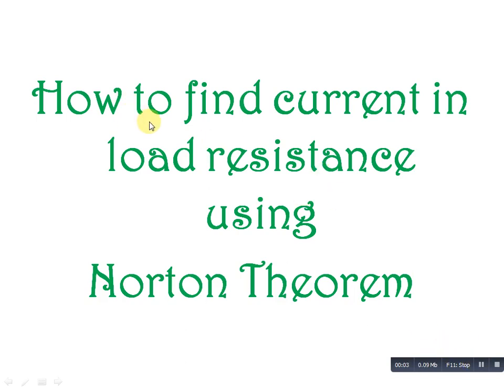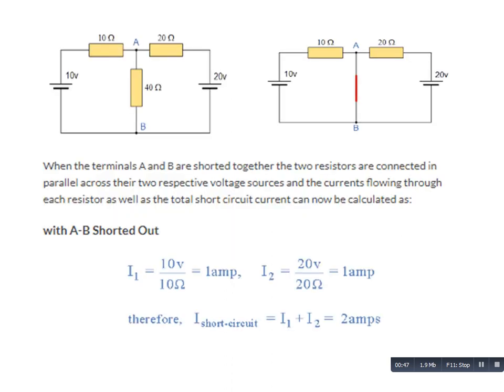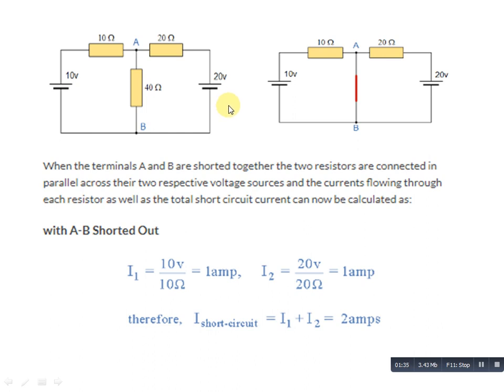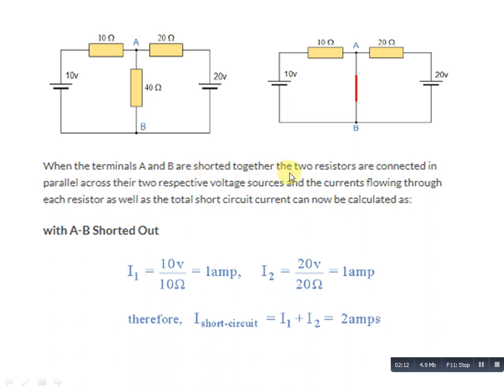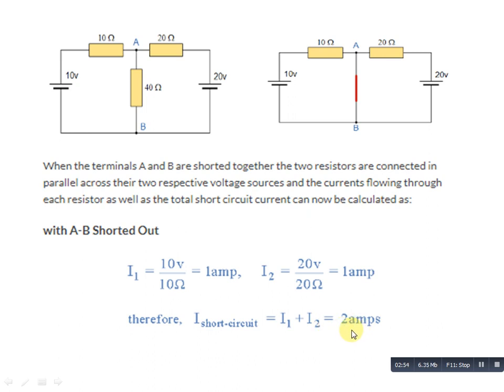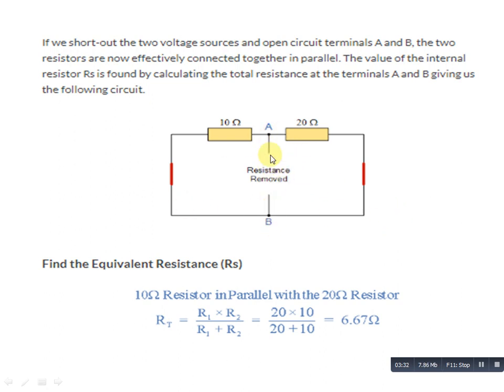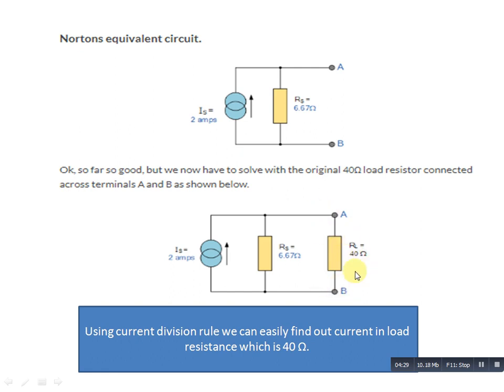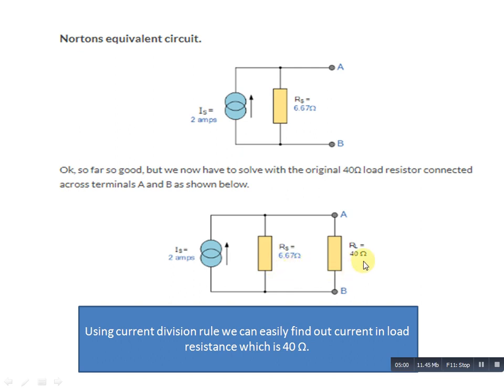How to find current in load resistance using Norton Theorem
In this video students can easily find out current in load resistance using Norton Theorem.